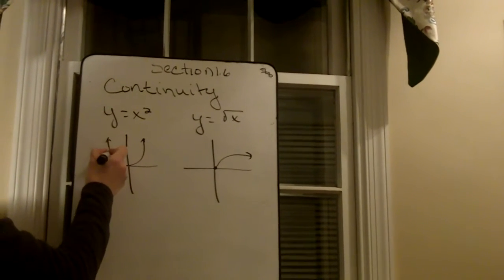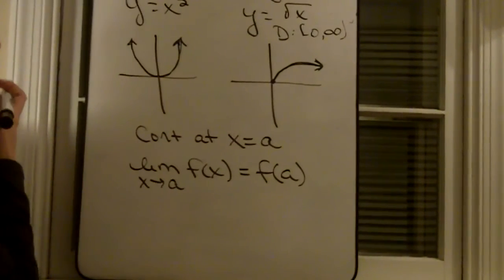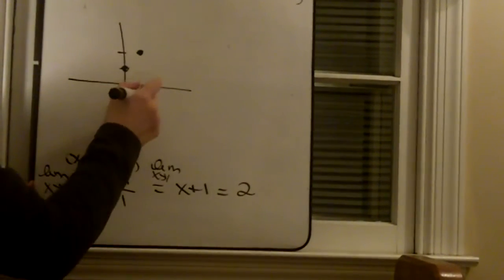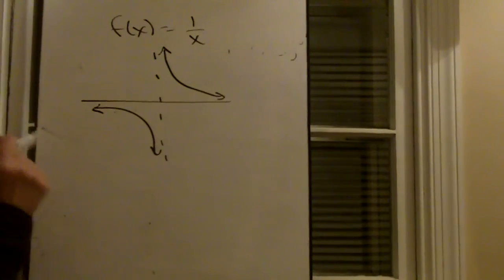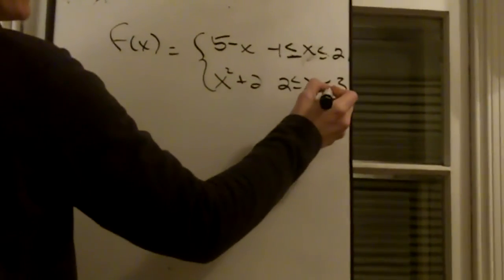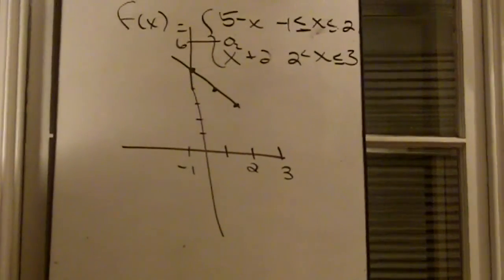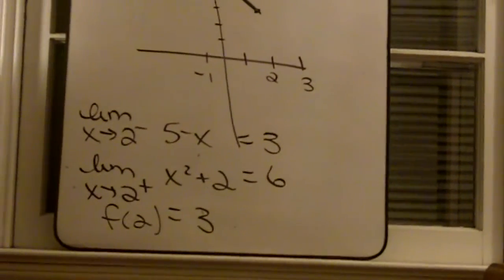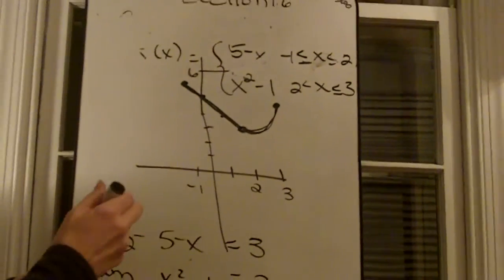Section 1.6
Lesson